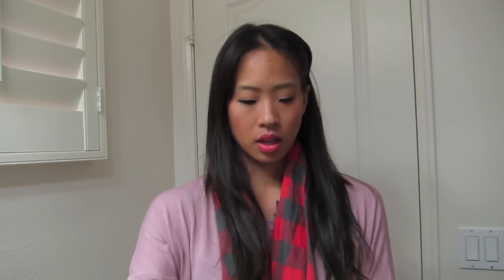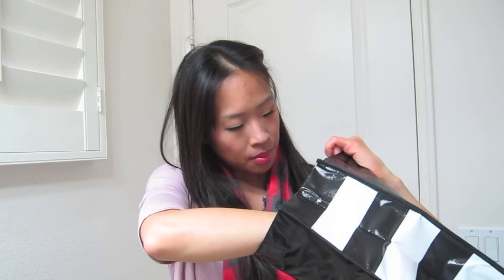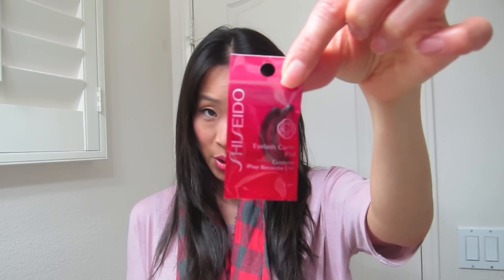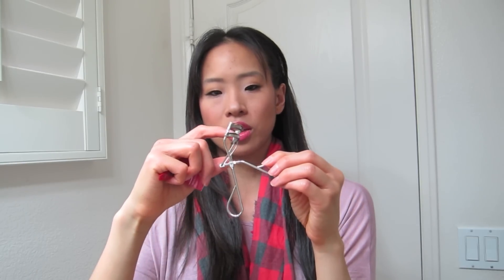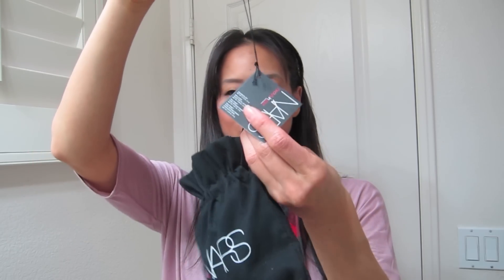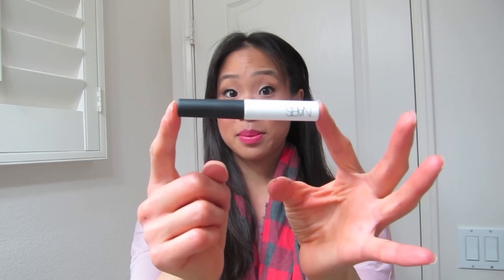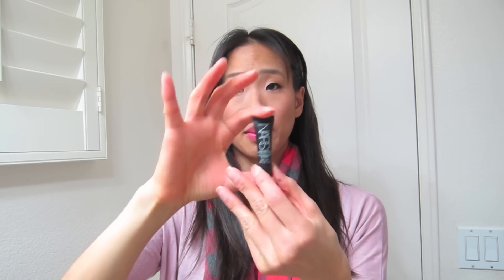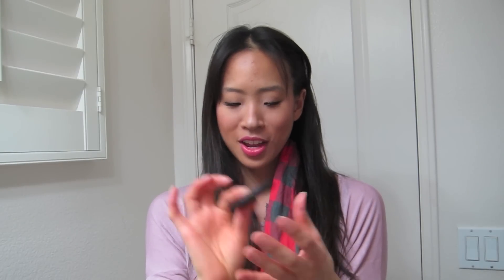Sephora VIB Haul 2012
To be filled out when I have time.

Eyes: Wet N Wild Eye Shadow the Walking On Eggshells palette
Face: Revlon Colorstay foundation in Natural tan. MAC Sheer Select in NC 30, bareMinerals eye brightener Stroke of Light, Too Faced bronzer in Chocolate Soleil, MAC blush in Buff and Pink Swoon.
Revlon Colorburst Lip Butter in Sweet Tart